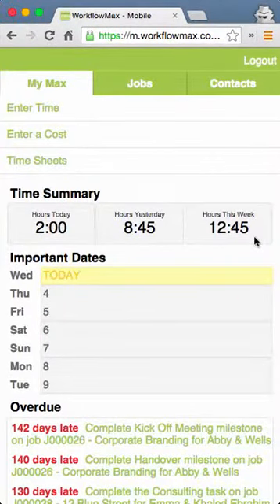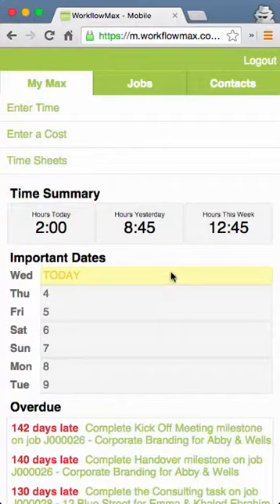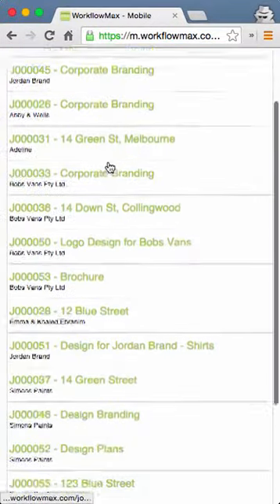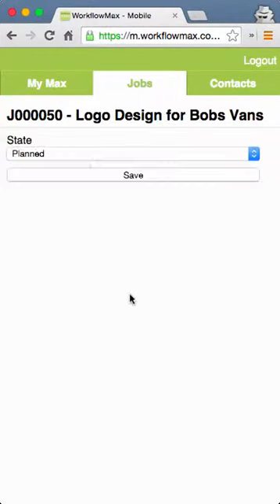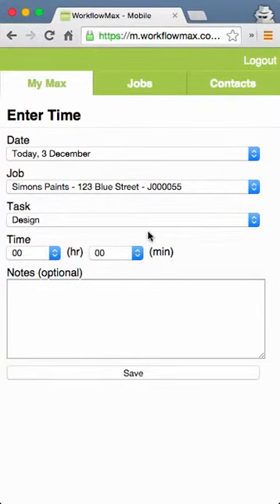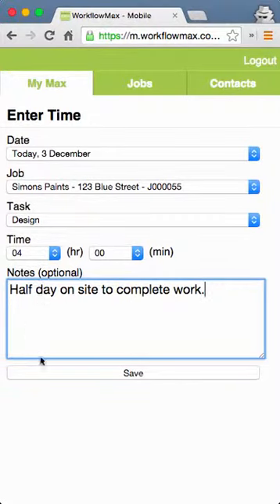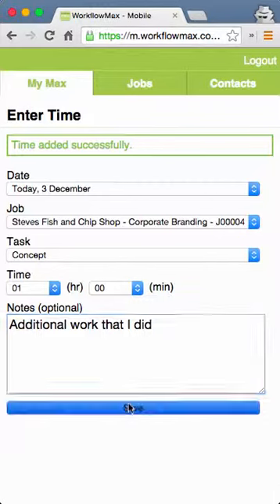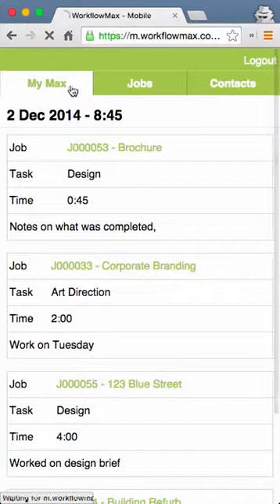WorkflowMax - Time Tracking Mobile - [Waypoint]